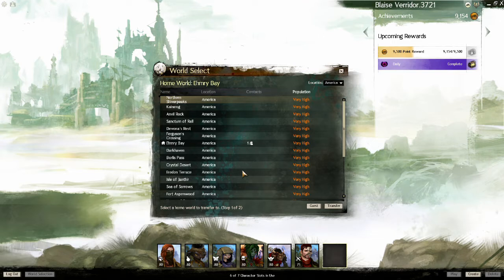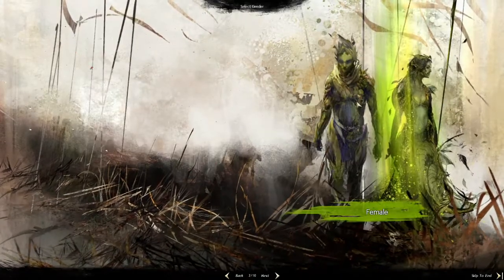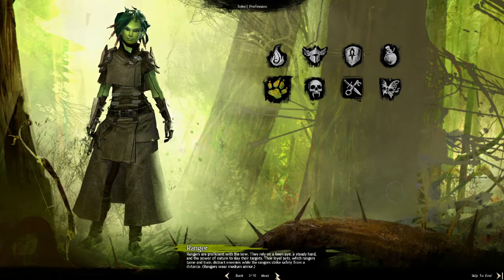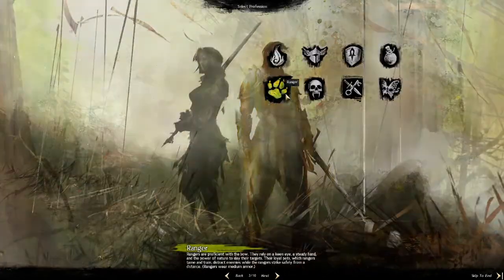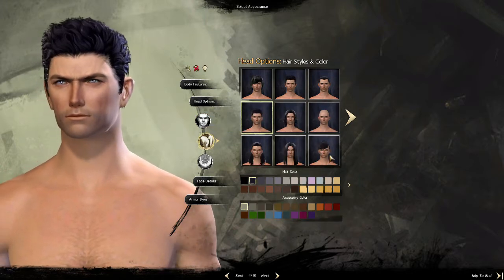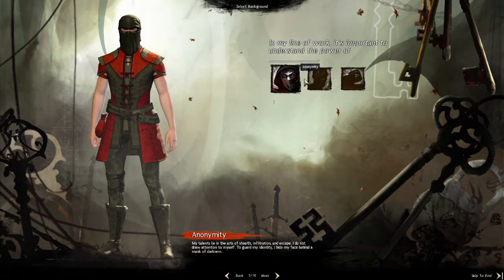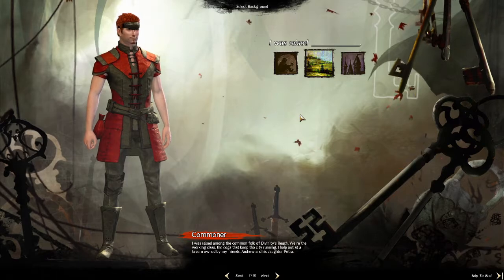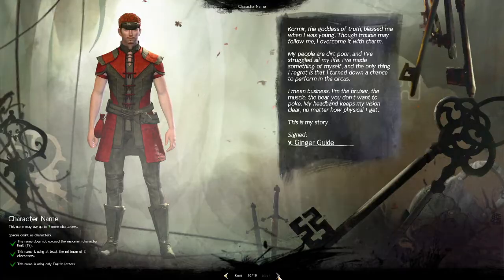GW2 Basics - Character Creation, Worlds, and Tutorial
Good day people of the internet, this is the first episode of Guild Wars 2 Basics a series where I explain mechanics and features of Guild Wars 2 for new and returning players.
For this first episode I go over selecting worlds, creating characters, and the tutorial instance.